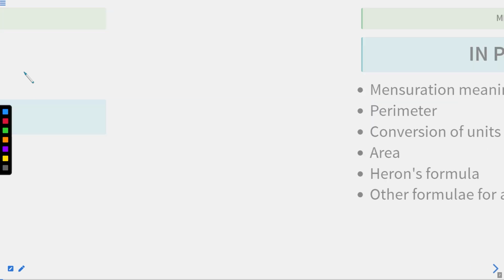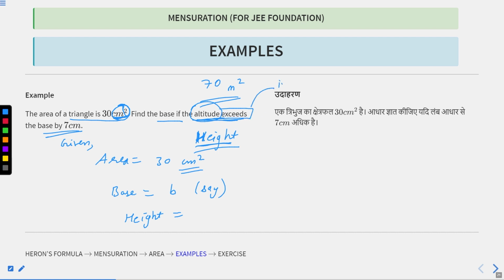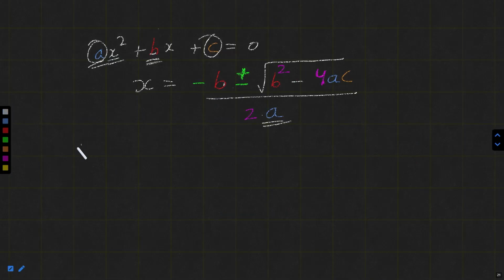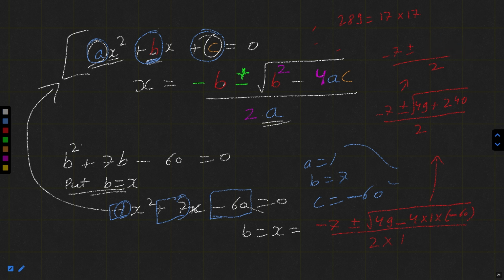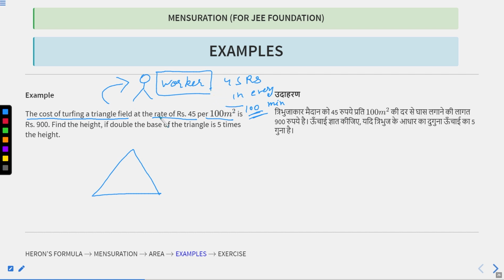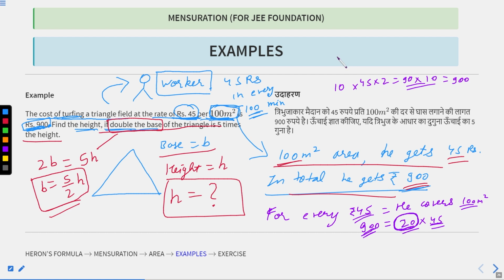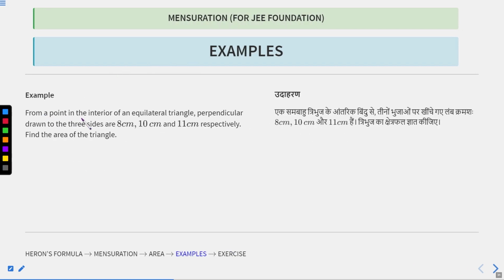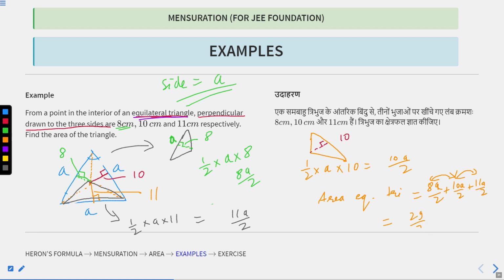Mensuration Part 2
Subject: Mathematics
Programme Name: Mensuration
Course Name: Engineering

In this we have covered mensuration meaning, perimeter, conversion of units

📡 Key Features:
Syllabus-based Content